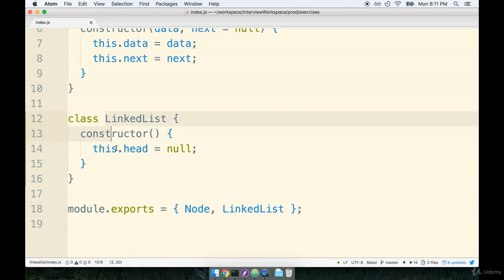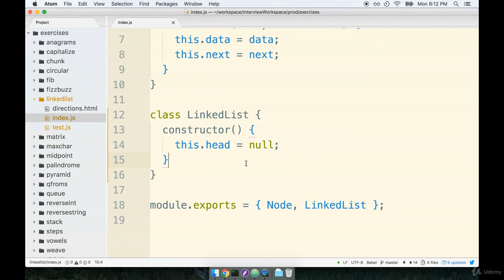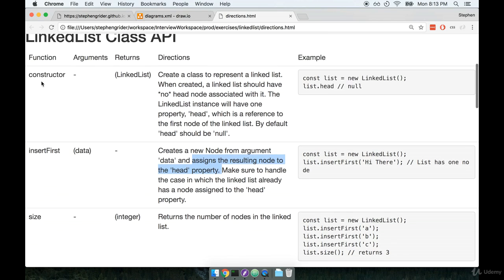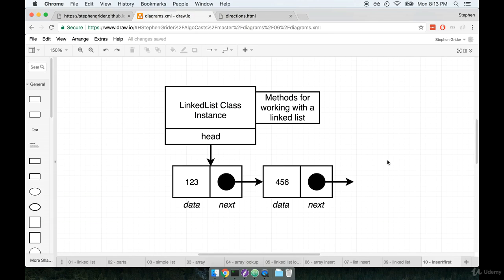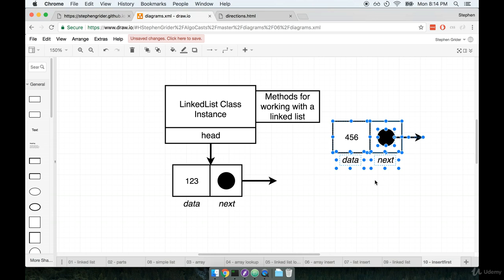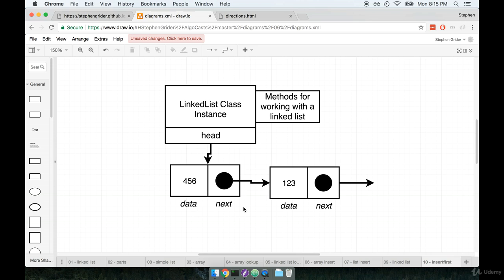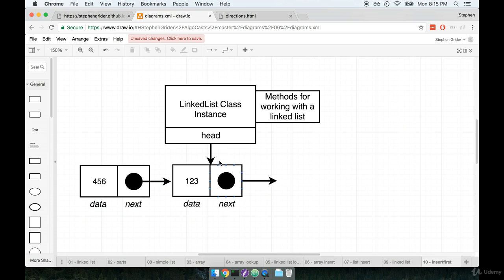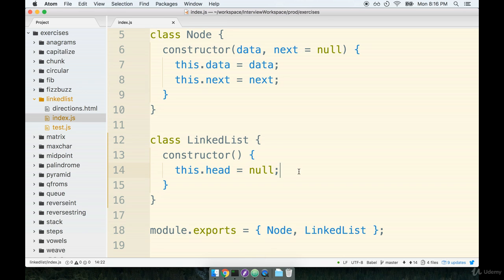21. Linked Lists - 5 Linked Lists's InsertFirst